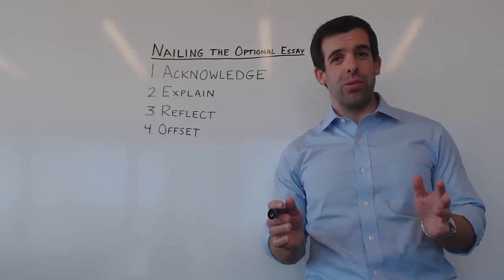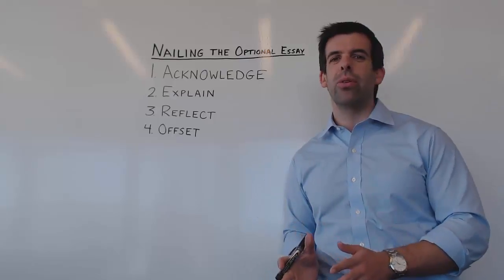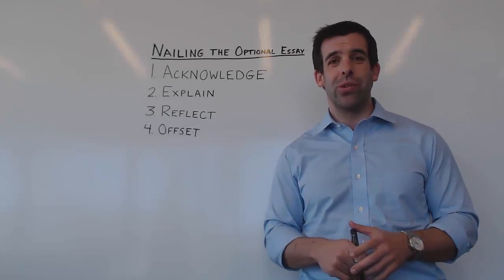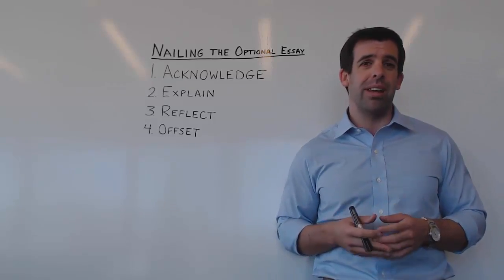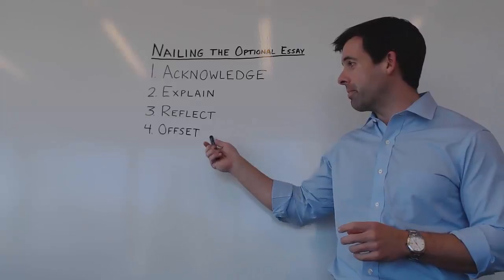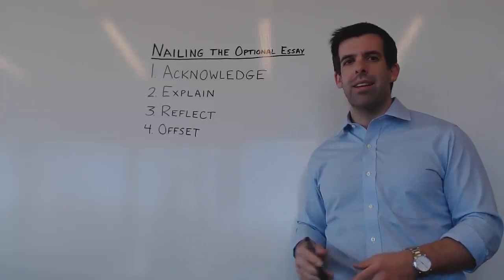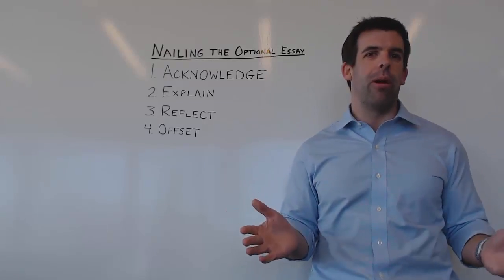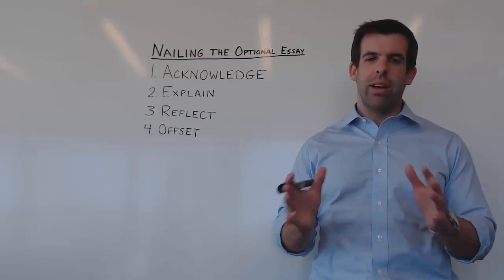How to Address a Low GMAT or College GPA in Your MBA Application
To apply to work with my team and I on your MBA application click here to book time with me: